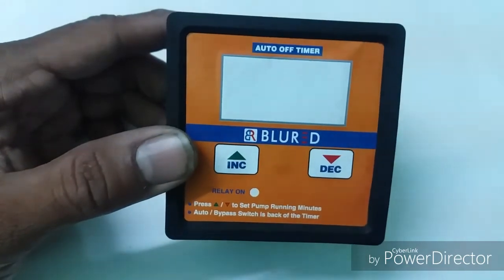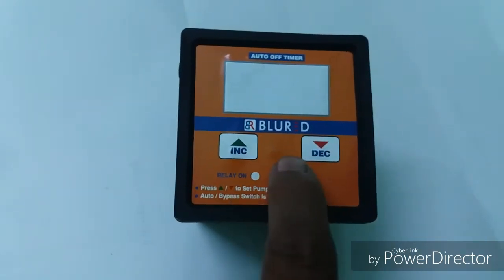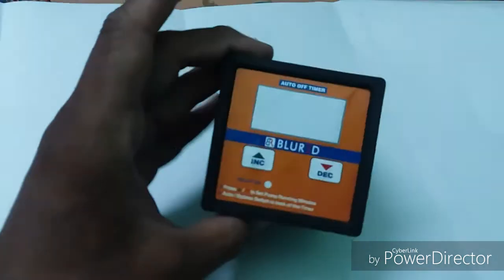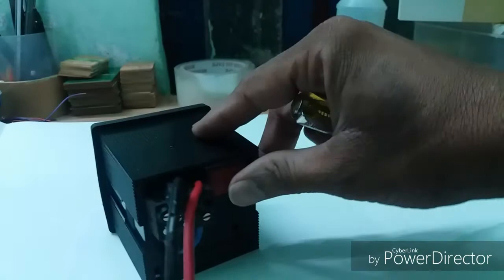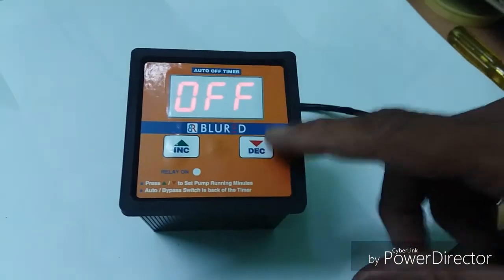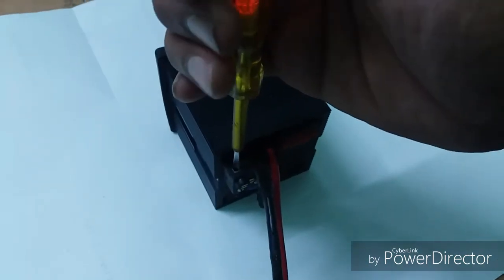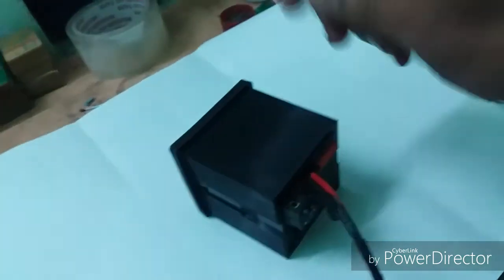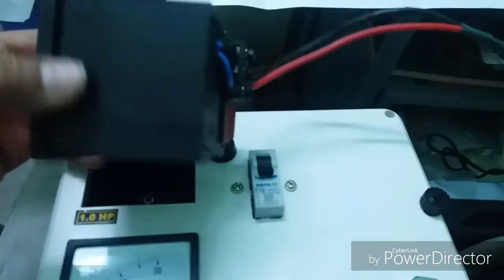Video15🌐BLURED-TMR72(Cell:9698816688) Auto OFF Timer for Water Tank overflow & pump control system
Semi Automatic water level controller

Auto Off Timer :

Pump Security Guard :

Fully Automatic Water Level Controller

Digital Fully Automatic Water Level Controller

Cyclic Timer for Submersible Pump

BLURED (TOFF72C) Auto OFF Timer for Water pump control system

Use:-

1.By using this Timer,we can avoid water tank overflow
2.we set Pump running Duration
3.If you don't want Auto Off Timer function,there is Auto/Bypass switch is back of the Timer,Keep it in Bypass Mode.
4.we can set Duration upto 999 minutes to keep running pump
5.Main advantage of this Timer is it will not Restart again in-case power failure situation
6. Importatnt Note is if you keep time setting 000 means..it will not Run pump anyway.
7.There is Increment/Decrement Key to adjust Minutes.
8.After setting Duration by pressing INC/DEC;Give few 5seconds to Timer to save settings after blinking

R.SubbuRathinam
Sales Manager, Blured solutions
No:8 /16B, K.K.Lane No-2, Iruthaya Building,
Avinashi Road,Coimbatore - 641 018,
Tamilnadu, India .
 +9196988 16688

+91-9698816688 (Whatsapp 24Hour Response for Your Doubt Question & Suggetion)

Products Image:-